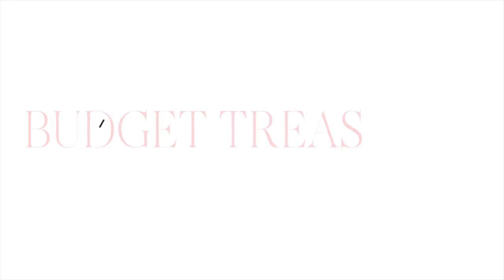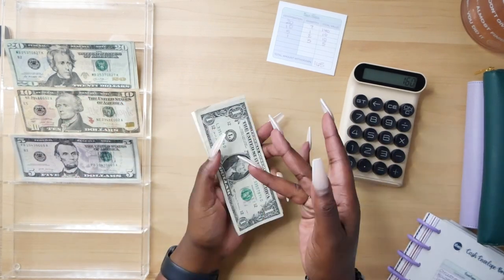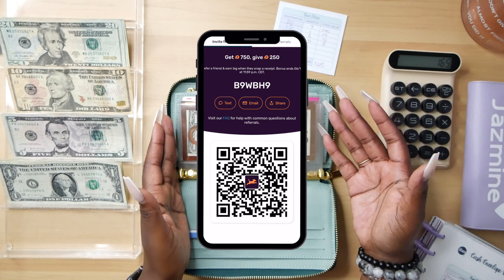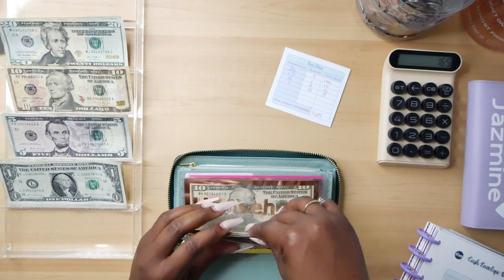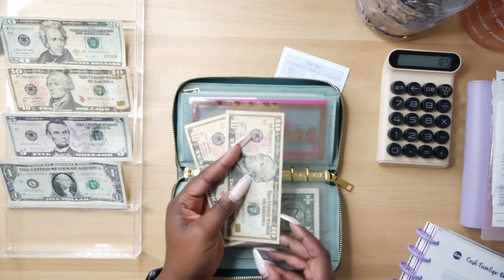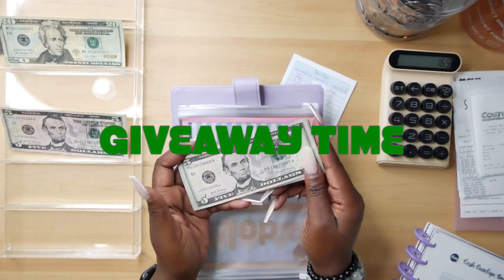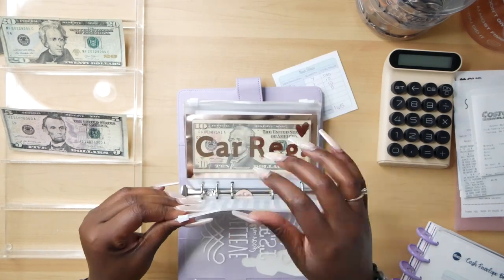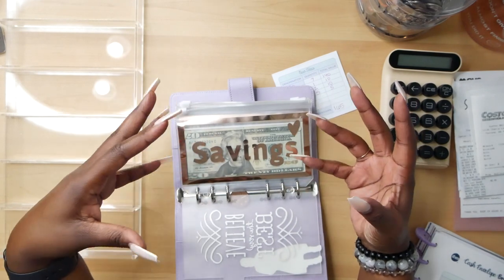CASH ENVELOPE STUFFING | DAILY EXPENSES | SUBSCRIBER GIVEAWAY 🎉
FETCH REWARDS - SCAN YOUR RECEIPTS FOR GIFT CARDS TO HUNDREDS OF RETAILERS

GET BUDGETING TOOLS
▶️ The Budget By Paycheck Workbook by The Budget Mom